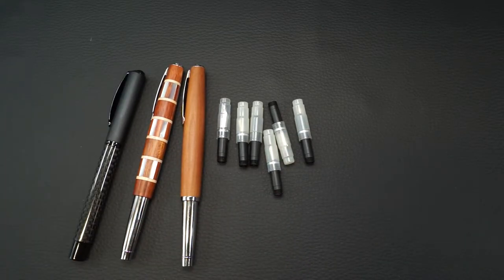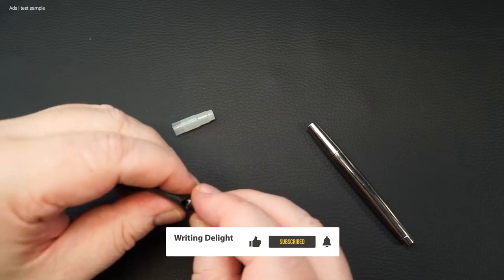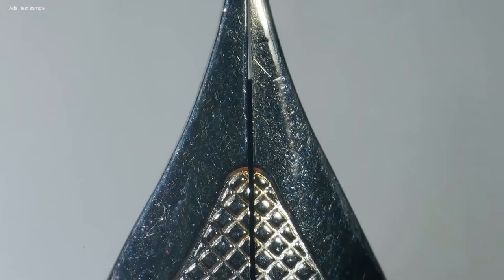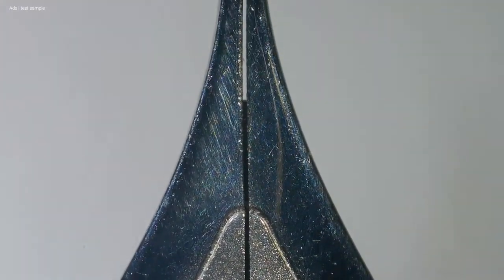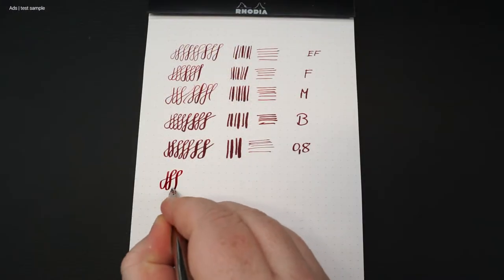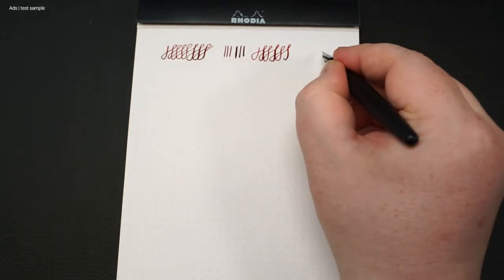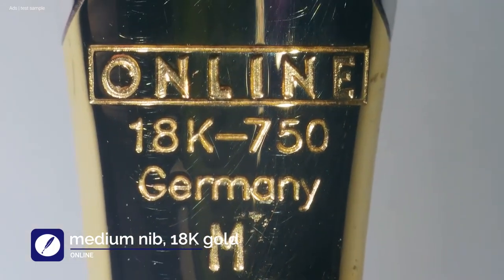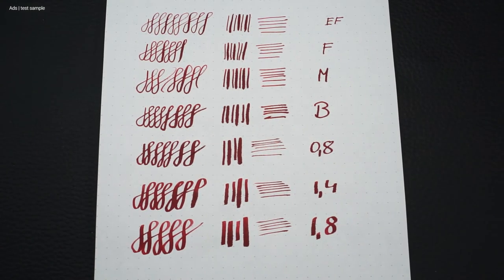Nib size comparison for ONLINE pen nibs. Including their gold nib.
An overview of the different nib widths available in the ONLINE fountain pens. These nibs can even be purchased individually, so you can equip your fountain pen with a suitable nib width later.

*** Purchase options ***
The different nib elements can be purchased directly from ONLINE in the store

Writing Delight video reviews are independently produced editorial reports. Without test samples from manufacturers or others, the reviews would not be possible in this way.
However, the expressed opinion is not influenced by this. These are basically own opinions without any influence of the manufacturers or test providers.
A preview of the reviews by manufacturers does not take place.
Since the test samples are provided to me, these reviews are marked as "advertising".
If you want to provide me with a test sample, gladly also from my viewers, you will find the possibility to contact me in the tab "channel info" on the channel page.